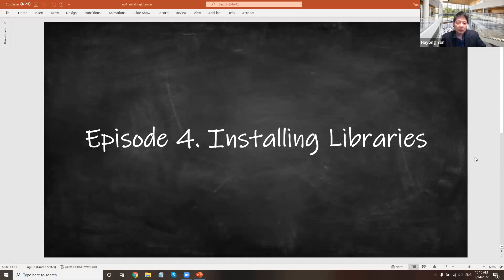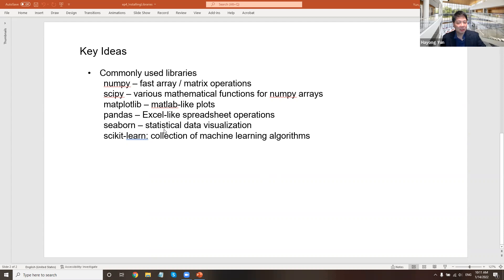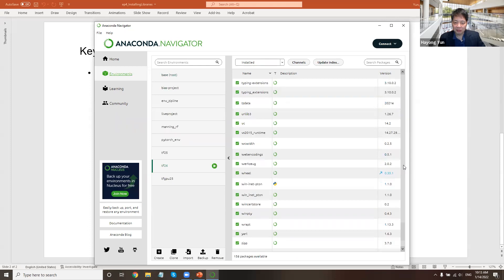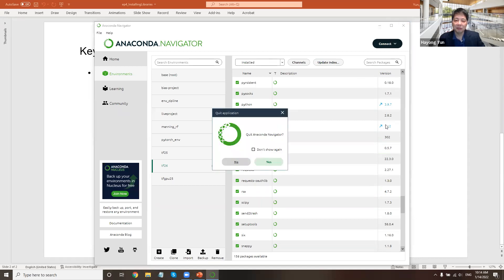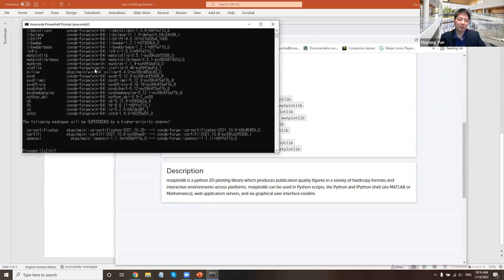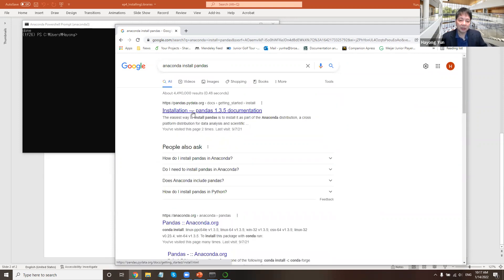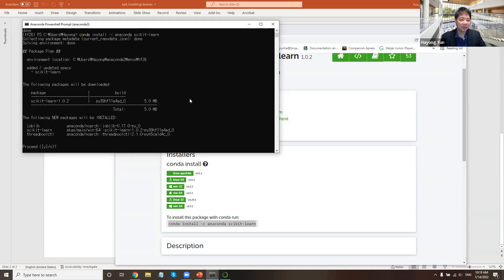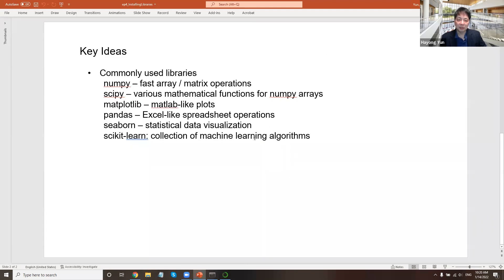Episode 4. Installing Libraries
How to install libraries in Anaconda (matplotlib, pandas, seaborn, scikit-learn)

numpy – fast array / matrix operations
scipy – various mathematical functions for numpy arrays
matplotlib – matlab-like plots
pandas – Excel-like spreadsheet operations
seaborn – statistical data visualization
scikit-learn: collection of machine learning algorithms